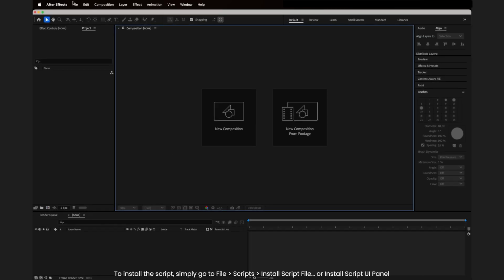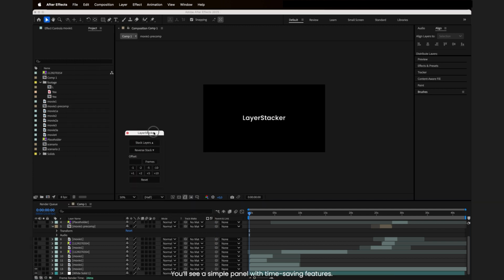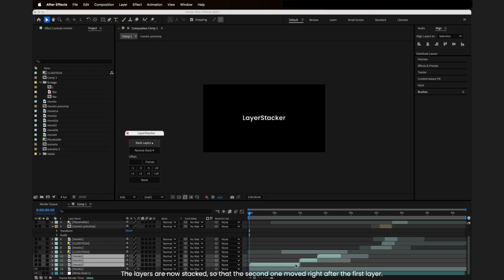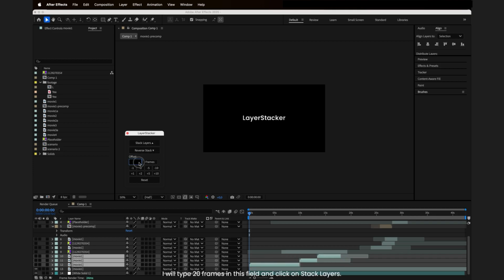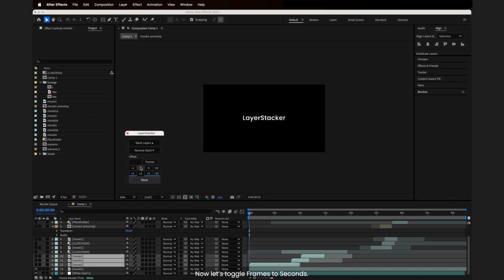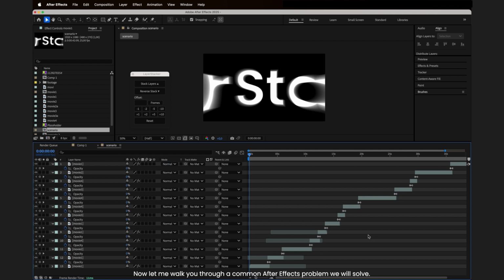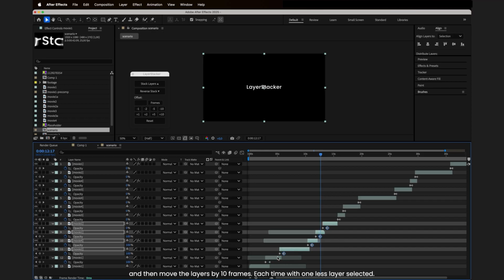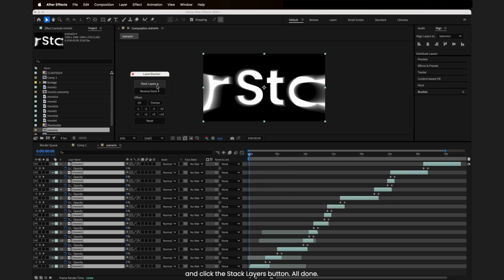LayerStacker script for After Effects - Tutorial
Supercharge your Adobe After Effects workflow with LayerStacker! In this step-by-step tutorial, you’ll learn how to use the LayerStacker script to quickly stack, offset, and sequence layers—perfect for motion designers and video editors who want to save time and work smarter.

LayerStacker makes it easy to:

    - Instantly stack selected layers in your timeline
   -  Offset layers by frames or seconds for precise animation timing
   -  Reverse the stacking order for creative effects
   -  Use quick value buttons for fast adjustments
   -  Speed up your animation and editing process in After Effects

If you’re a motion designer or video editor looking to boost productivity and streamline your After Effects projects, this video is for you!
Download LayerStacker and start working faster today.